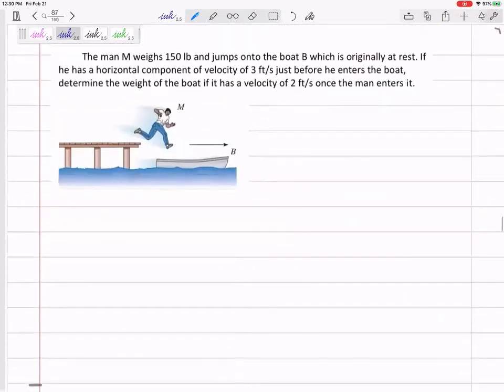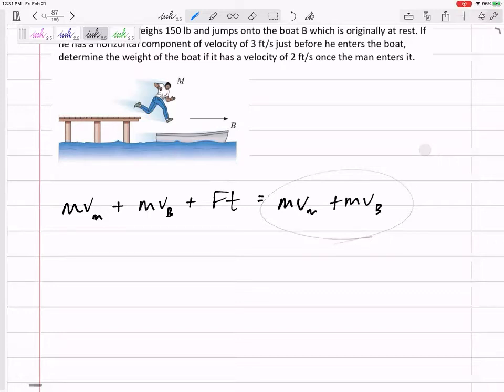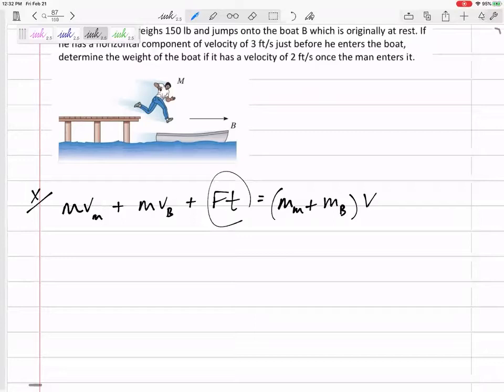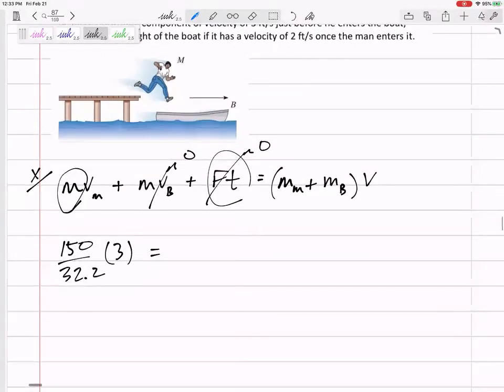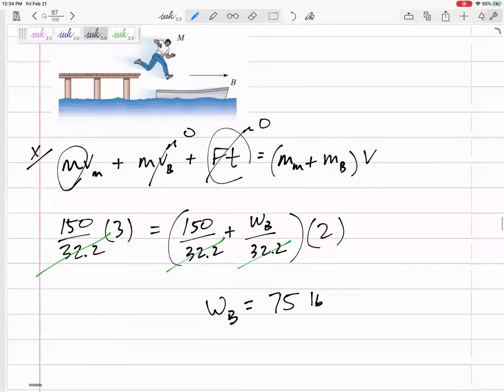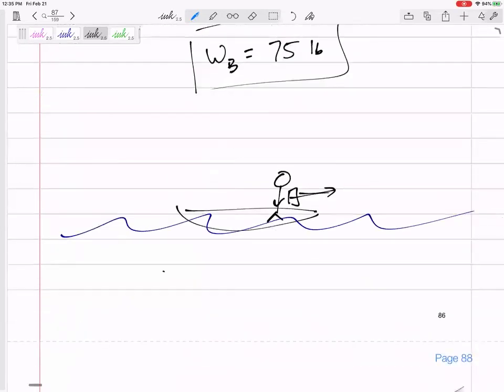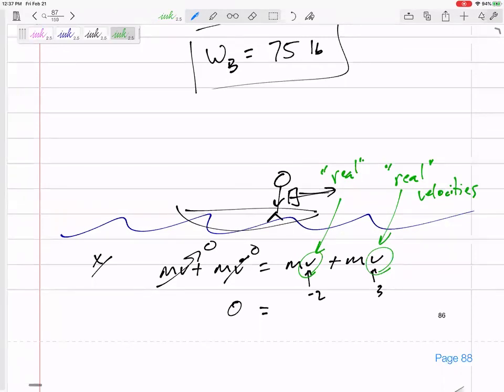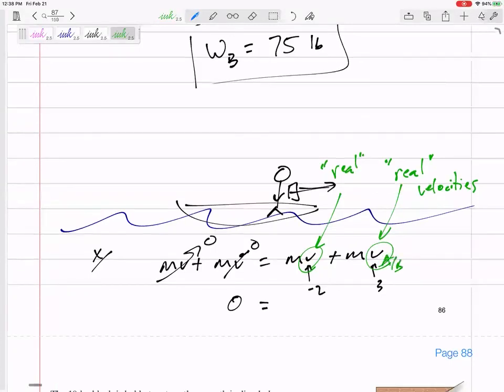Dynamics - Conservation of Momentum example 3